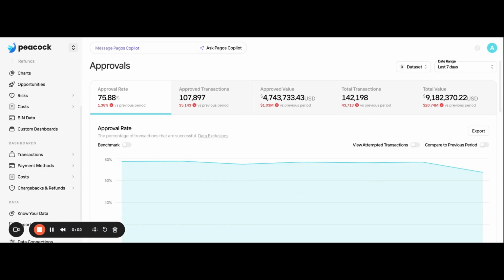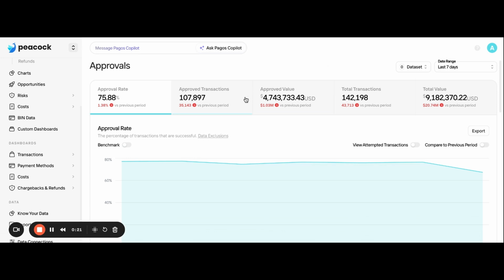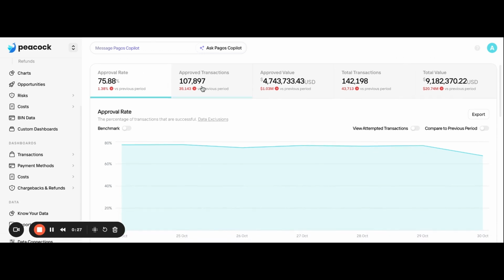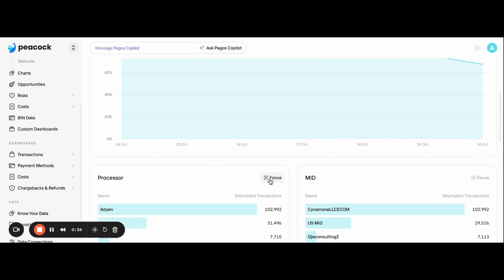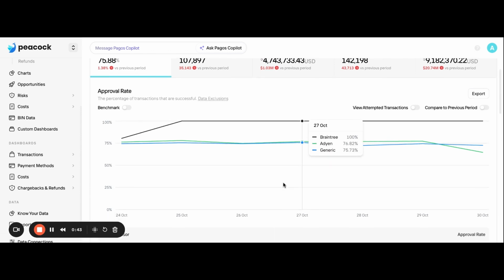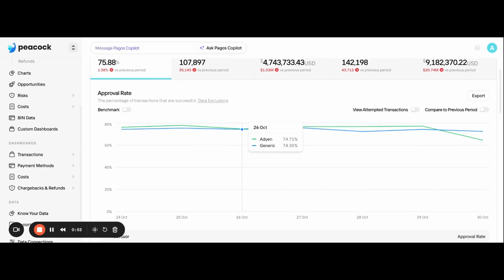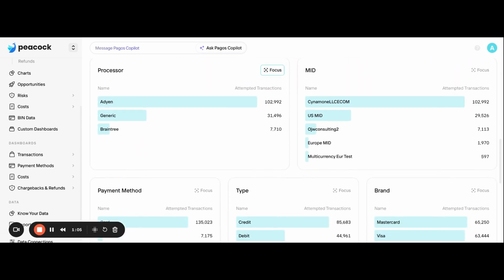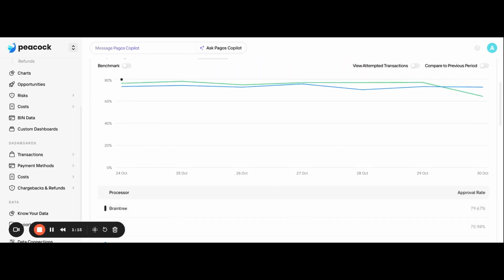Using Focus in Peacock: A Quick Guide to Advanced Data Segmentation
Learn how to use the new Focus feature in Peacock by Pagos, a payments data aggregation and visualization tool. Quickly segment your data and identify opportunities for payments optimization with a single click!